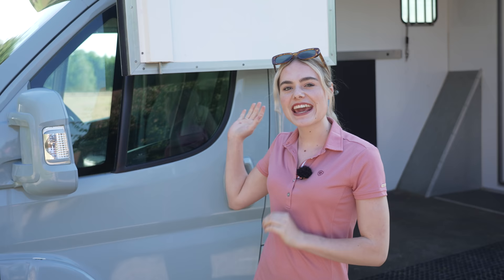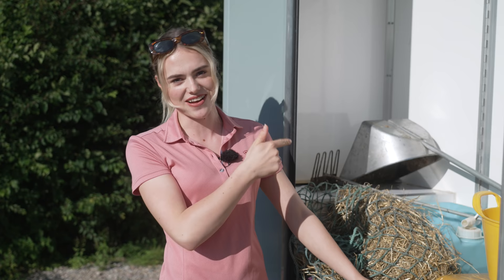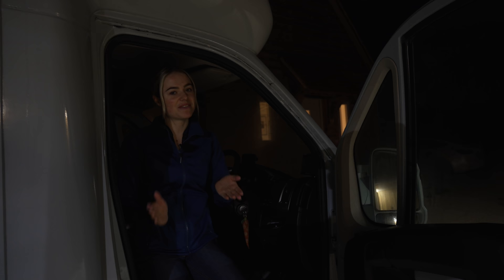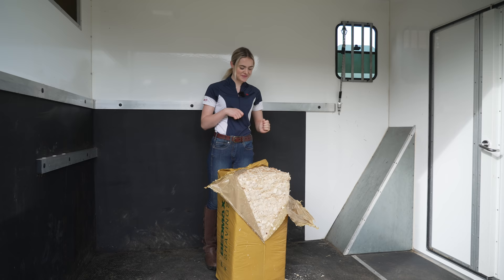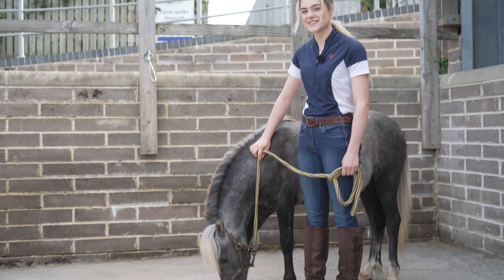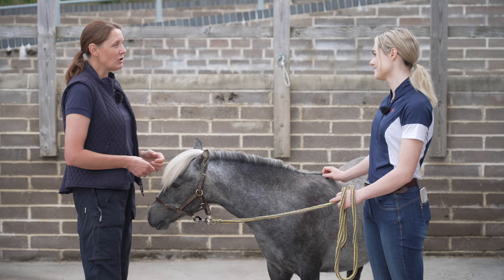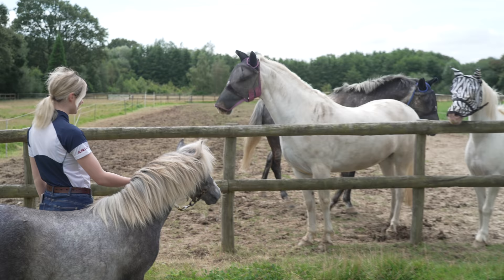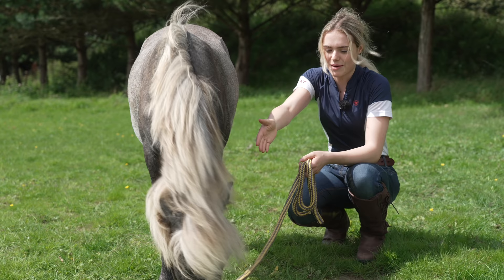Meet My New Rescue Horse! Big Reveal! AD | This Esme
Thank you so much to the staff at World Horse Welfare, Glenda Spooner Farm with all the help in making this video, and supporting me rehoming Duke.

If you want to learn more about the incredible work that World Horse Welfare do, or if you have the time and space to regime a horse then please

Limited Signed copies available whilst stocks last - thank you!

Animals
Casper 15hh 2006 white grey Connemara
Mickey 13hh 1999 cream Standardbred